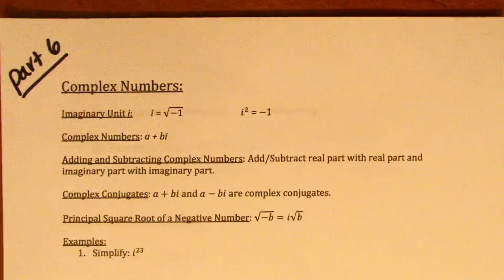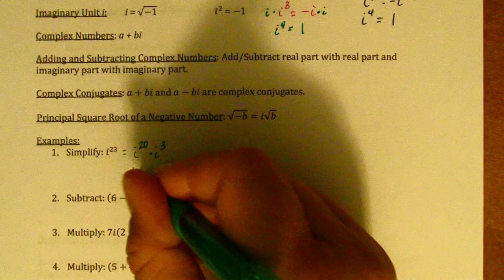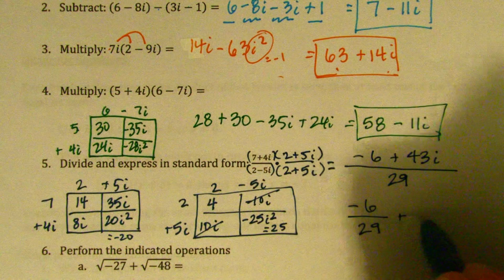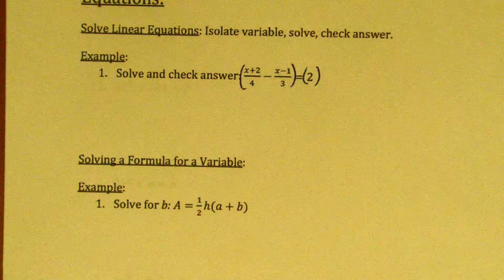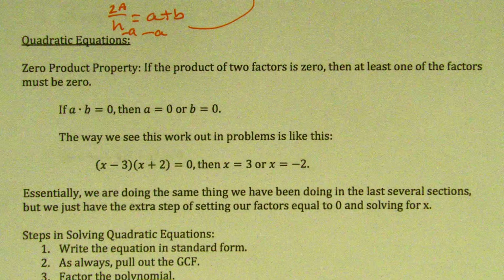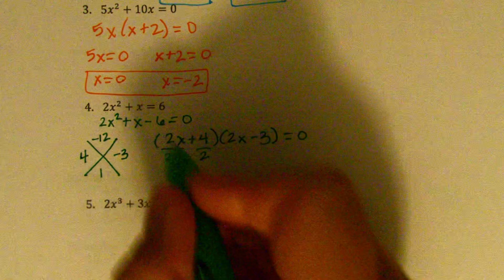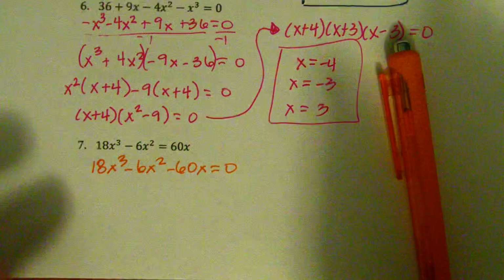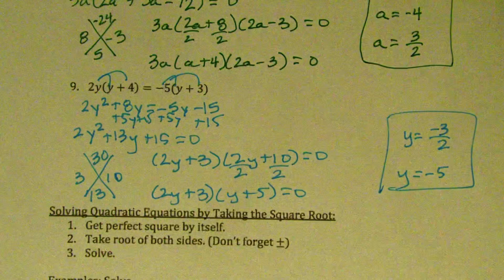My Math 160 Unit 1 Part 6